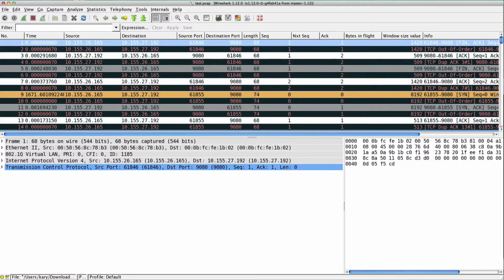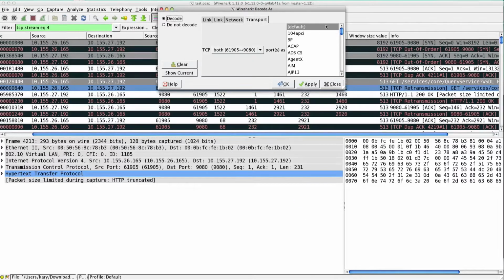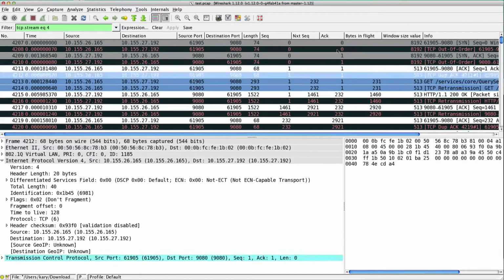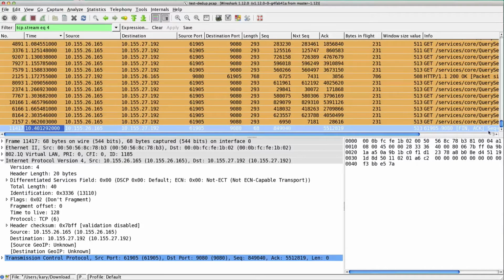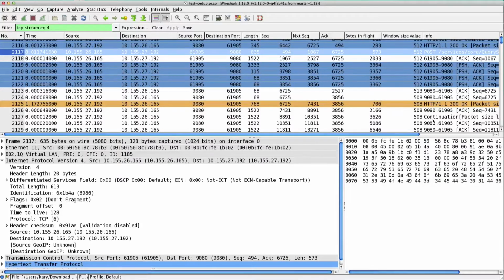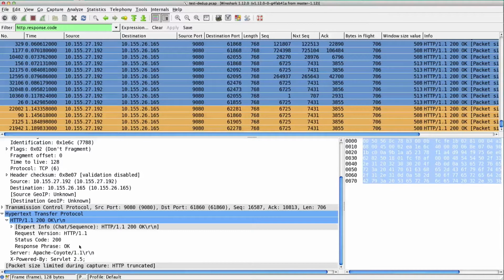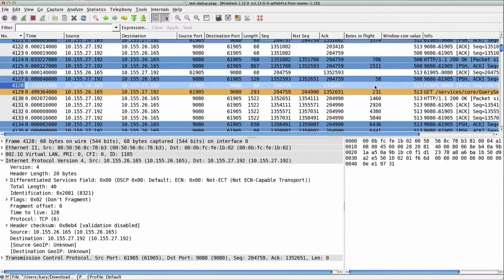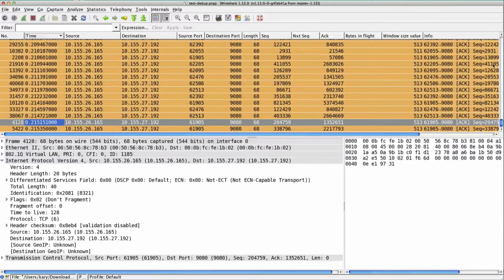Wireshark First Steps: What to Do When You Don't Have Much to Go On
Sometimes you don't have a lot to go on to find the root cause of a networking or application issue. Here's how I would start analysis if I didn't know exactly what I was looking for.